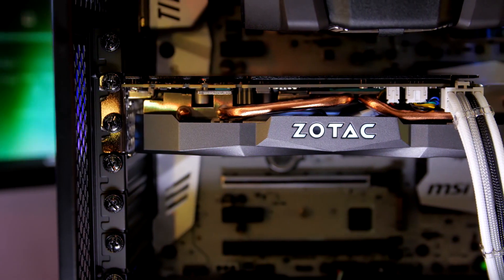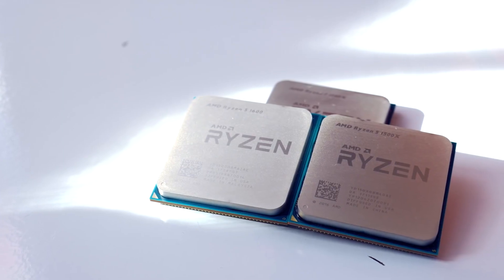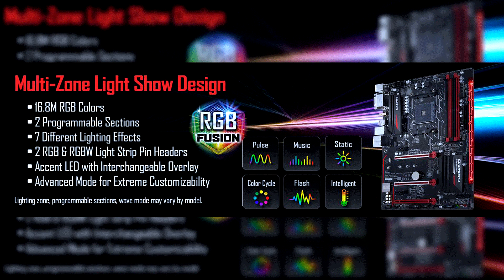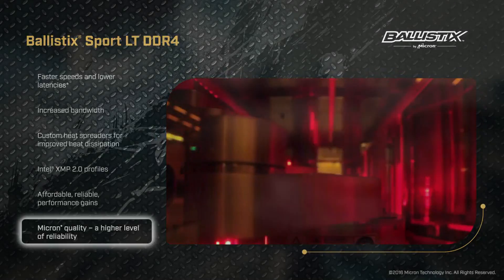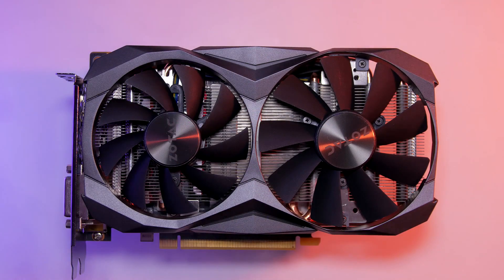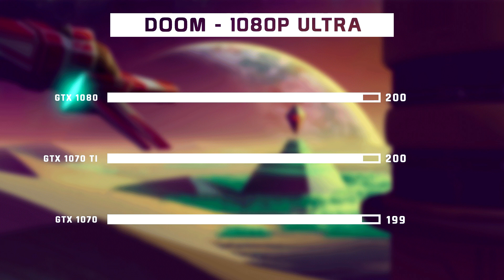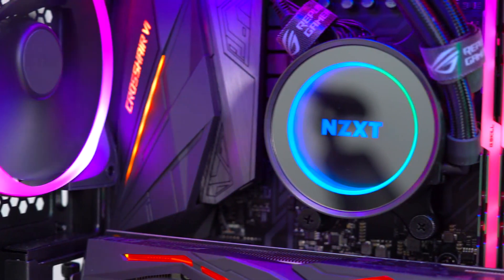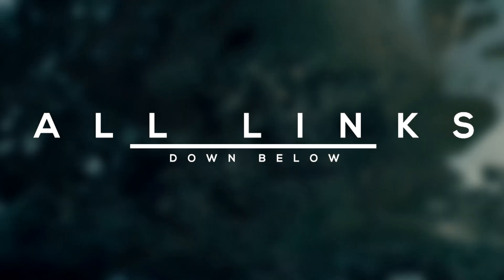$1000 GTX 1070 Ti Gaming PC Build! [4K Gaming PC]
--- Show More To See Links
Welcome to this months new PC Build that includes Nvidia's new GTX 1070 Ti, at the time of making this video the total cost came around $1050 so prices may fluctuate. This PC can easily handle any game you throw at it at 1080p, 1440p and even 2160p (4K). See later on in the video for benchmarks of the GTX 1070 Ti.

(It will automatically redirect to your country :D)
OR
**Scroll Down More For Links to PC Shown in the Intro -

-Ryzen 5 1600
-Ryzen 5 2600 (newer)
-Asus B450
-Zotac GTX 1070 Ti Mini
-Zotac RTX 2070(newer)
-Ballistix Sport LT DDR4 Ram
-Coolermater Lite 5 RGB Case
-EVGA 600W PSU
-WD Blue 1TB HDD
-WD Blue SSD

also if you use the code Gunnersk10% you get 10% off making it cost only like 12USD. (if you're wondering why its so cheap its because its an OEM version which basically means you can't install it on another PC, otherwise its basically the same)

**PC Shown In Intro:
- Mainboard Asus X370 CROSSHAIR VI HERO
- CPU AMD Ryzen 5 1600X
- RAM DDR4 G.Skill TRIDENT Z RGB
- GPU Asus Strix GTX 1060 OC Edition 6GB
- Samsung 960 EVO Series - 250GB PCIe NVMe
- HDD Western Digital 1TB
- PSU Seasonic M12II 620 BRONZE
- Case CoolerMaster MASTERBOX LITE 5 RGB
- Watercooling NZXT Kraken X52 RGB
- Combo NZXT LED FAN & HUE+
- Coolermaster GPU Vertical Holder Kit
- Sleeve Cable Black-Red

-Ryzen 5 1600
-Gigabyte AB350 Gaming
-MSI GTX 1070 Ti
-Adata DDR4 Ram

-Ryzen 5 1600
-Gigabyte AB350 Gaming
-Corsair Vengence DDR4 Ram
-EVGA 550W PSU
-WD Blue M.2 SSD

Annabel Jones - Magnetic (AObeats Remix)
TheLazyGunner is a participant in the in the Amazon EU Associates Programme & Amazon Services LLC Associates, an affiliate advertising programme designed to provide a means for sites to earn advertising fees by advertising and linking to linking to Amazon.co.uk & Amazon.com.